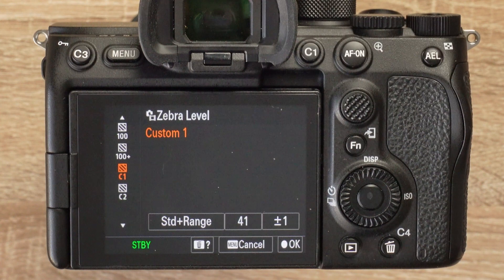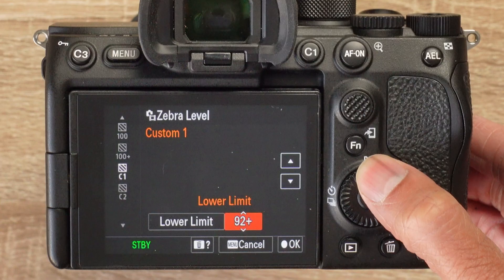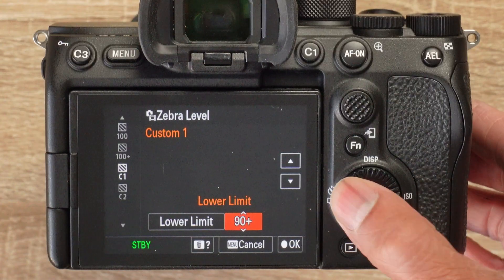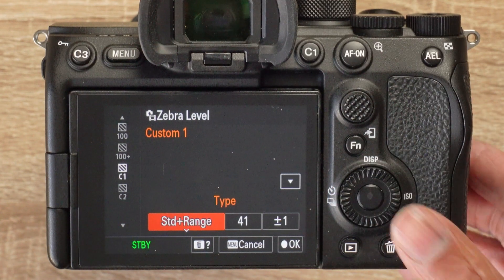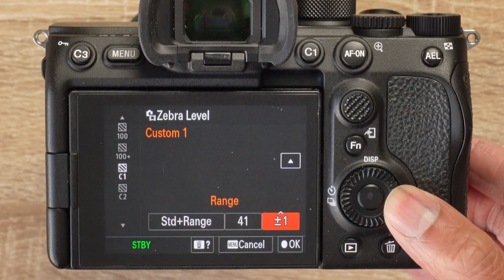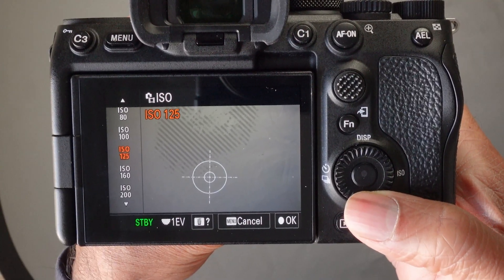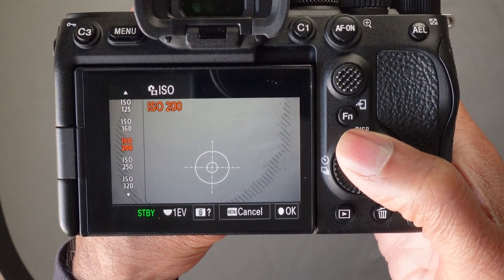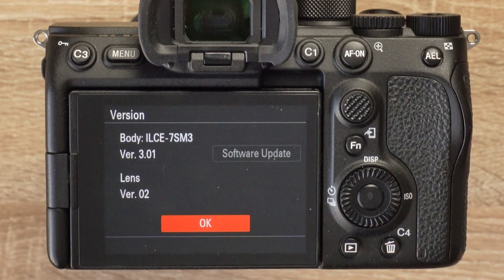Sony A7S III, A7IV, FX3, FX30 - Zebra Line Display Settings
Here’s how to adjust the Zebra Display settings on the Sony A7S III. These steps will probably also work on the Sony FX3, FX30, and Sony A7IV. Zebra Displays can be used to assist in checking the exposure of your scene, and making sure certain areas are not blown out / overexposed.

Sony ZV-1

Neewer C-Stands

Aputure Lights

Neewer Lights

Sennheiser G4 Wireless Lav Mics

Eneloop Rechargeable Batteries

- - - - - INSTRUCTIONS - - - - -

Step 1
Open the Menu, scroll down to the PINK TAB with the letters PLUS/MINUS EXPOSURE ICON (EXPOSURE / COLOR TAB).

Step 2
Go down to ITEM 6: ZEBRA DISPLAY, then go to the right and choose the settings that work best for you.